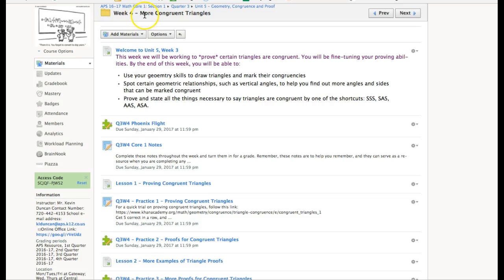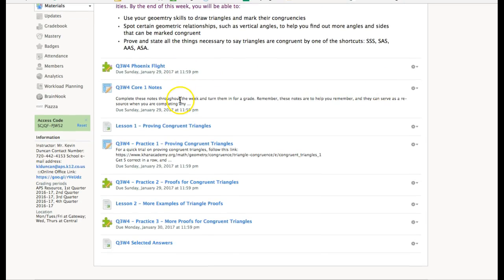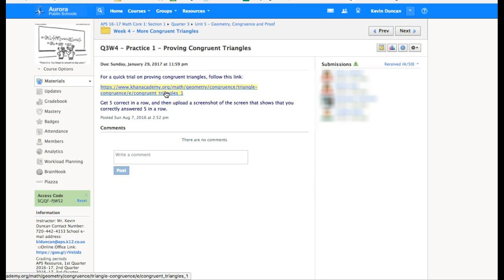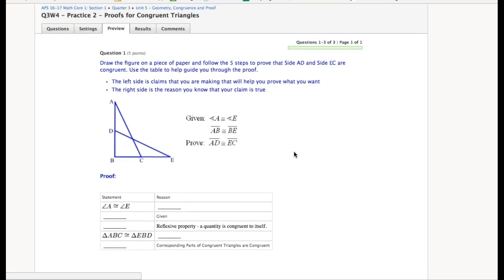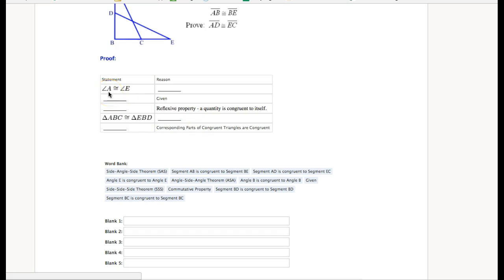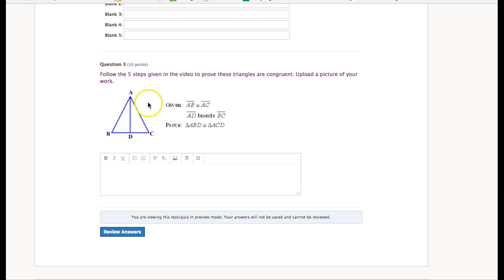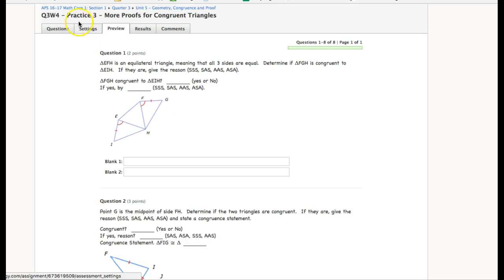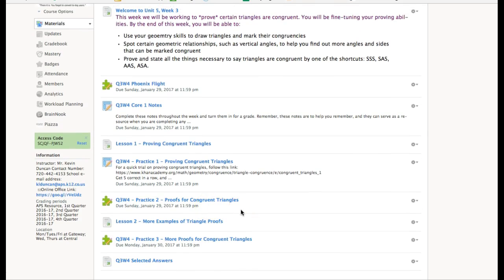Q3W4 Walk Through